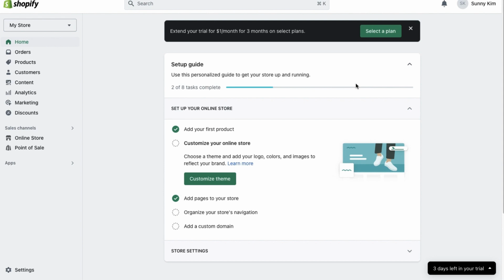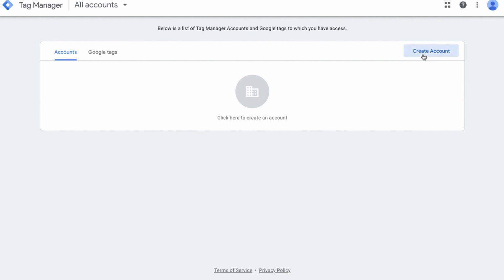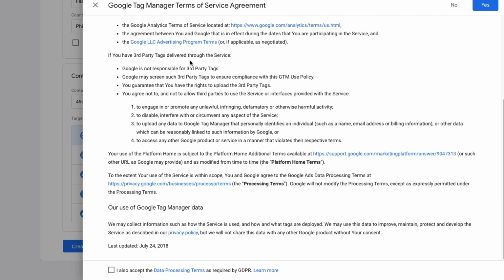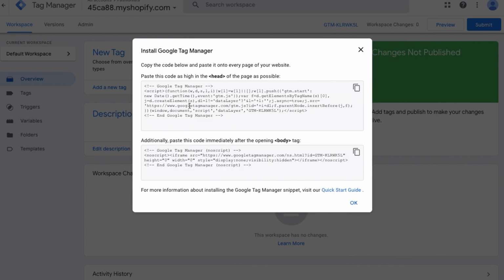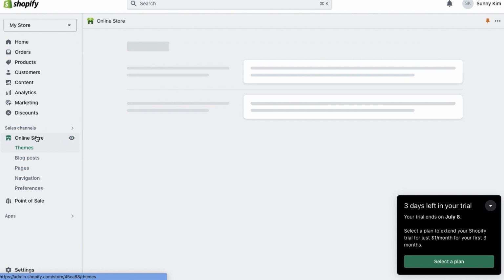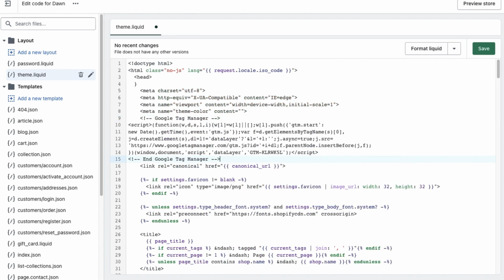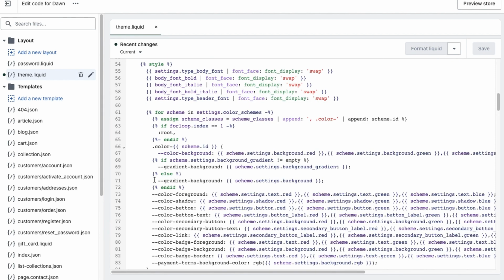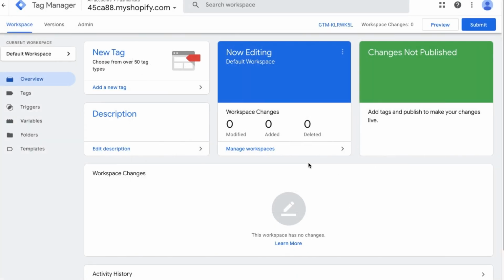How To Install Google Tag Manager On Shopify - Easy Tutorial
In this step-by-step tutorial, we'll show you how to install Google Tag Manager (GTM) in your Shopify store. Integrating GTM with your Shopify website allows you to manage and deploy various tracking codes and marketing tags effortlessly.

Discover how to install Google Tag Manager on Shopify seamlessly. We'll provide you with a comprehensive guide, explaining the steps to set up GTM on your Shopify store, including installation on checkout pages. Learn how to effectively manage and organize your tracking codes and marketing tags using the GTM platform.

Explore the benefits of integrating Google Tag Manager with Shopify. We'll explain how GTM simplifies the process of implementing tracking codes, remarketing tags, and other marketing tools, enabling you to gather valuable data and optimize your marketing efforts.

Join us as we demonstrate practical examples and share essential tips for installing Google Tag Manager on Shopify. Whether you're a beginner or an experienced Shopify user, this tutorial will equip you with the knowledge to streamline your tracking and marketing processes.